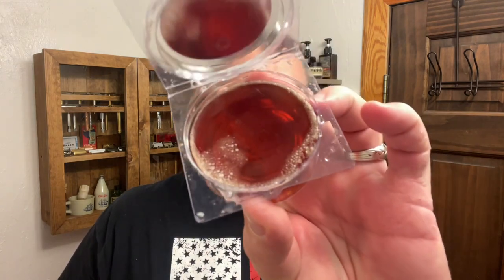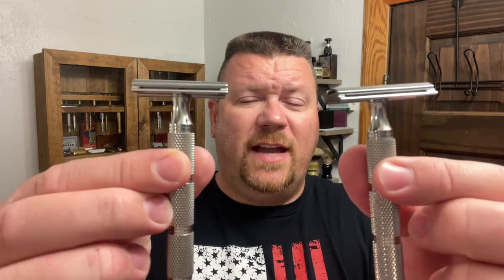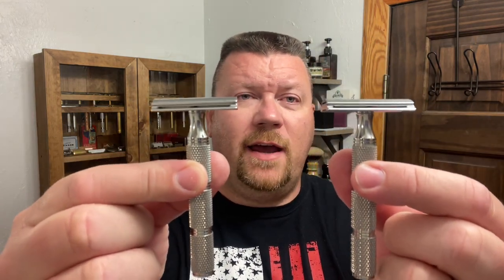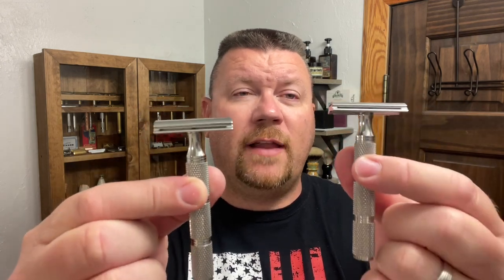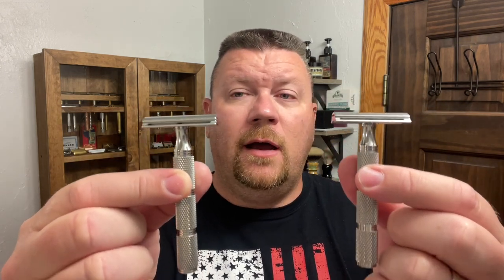Gillette 365 blade vs dollar general blade || colonel konk “amber” shave soap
Shave

In todays (9/21/22) shave I will be using:

Colonel Konk "Amber” shave soap
Trotter Handcrafts Badger Brush
Razorock Gamechanger Razor
Gillette 365 vs Dollar General Blade
Captains Choice Copper Shave Bowl
Colonel Konk Matching Splash
No Preshave